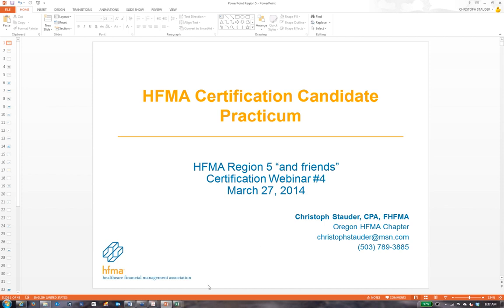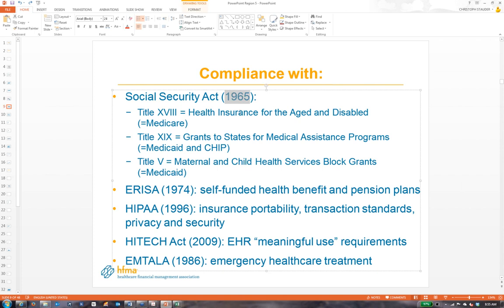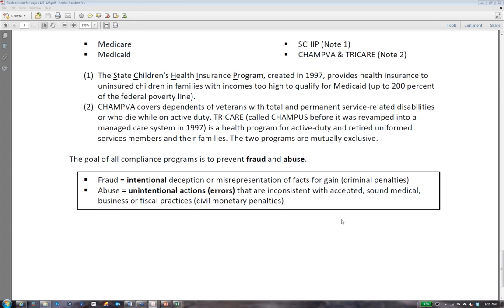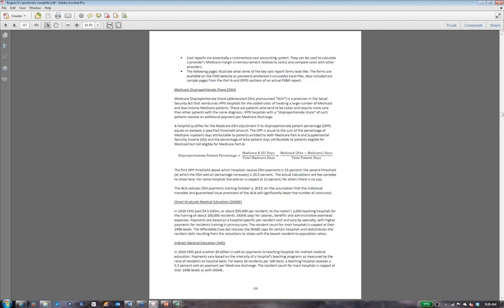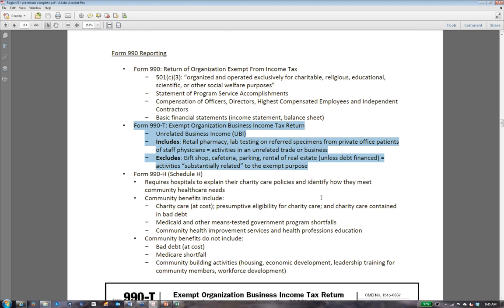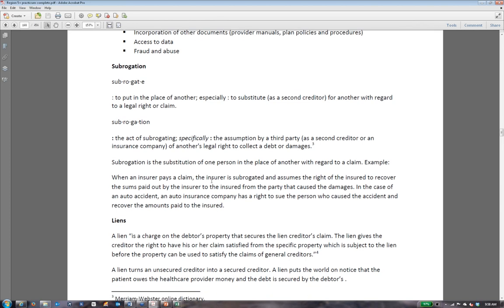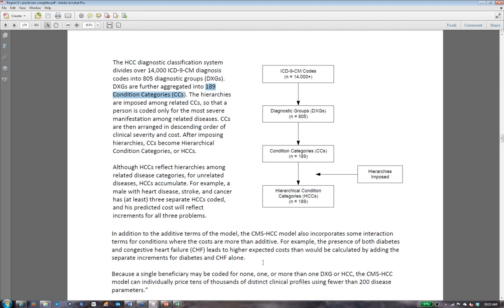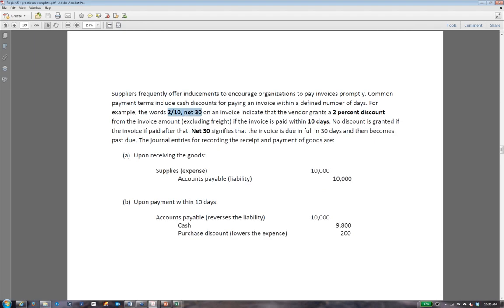CHFP Certification Candidate Practicum (Part 4 of 5)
This is part 4 of a 5 part series of webinars to help candidates prepare for the Certified Healthcare Financial Professional (CHFP) examination administered by the HFMA. The CHFP certification is designed for mid-level healthcare professionals with a minimum of 3-5 years management experience in healthcare provider operations.